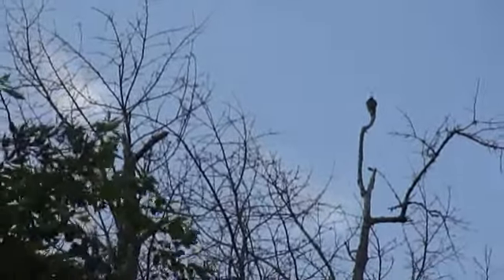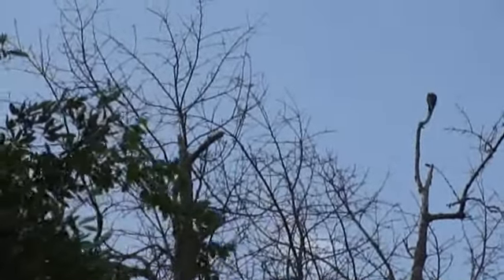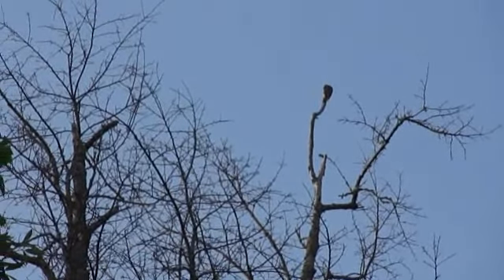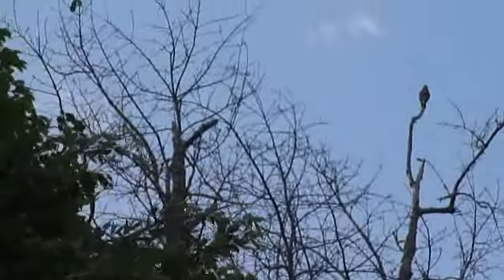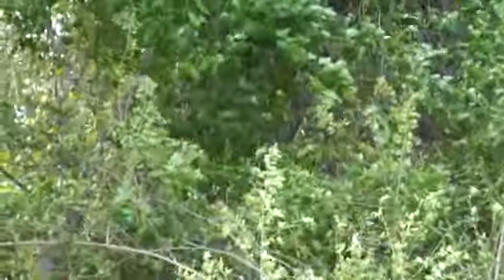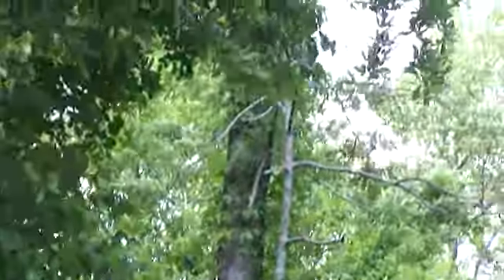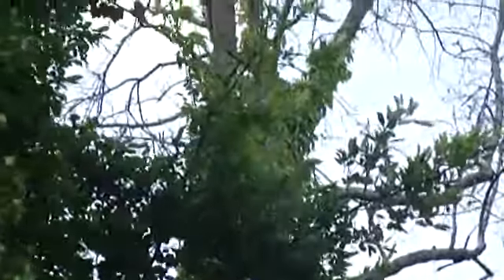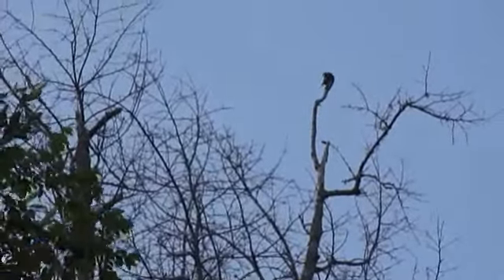M4H00307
WOODPECKER TOP OF TREE